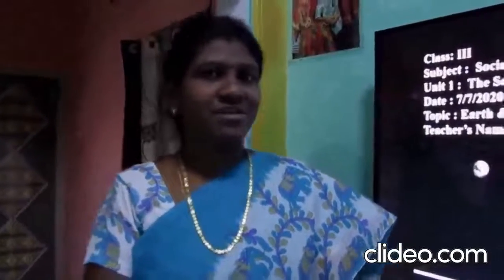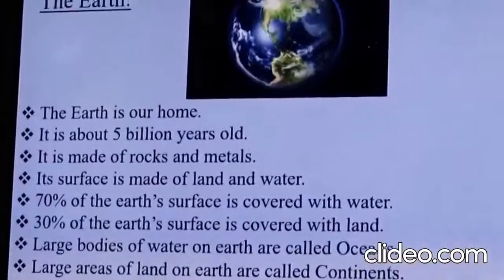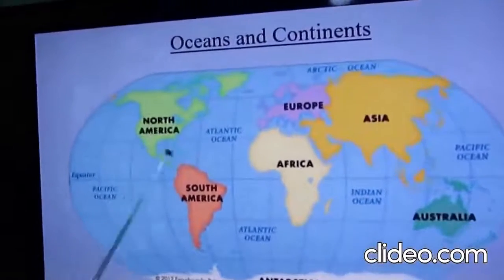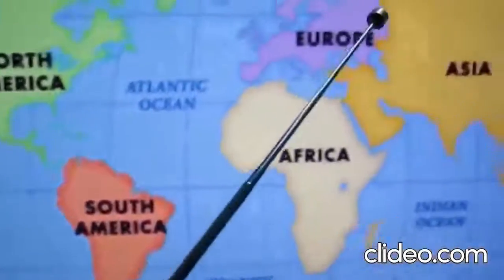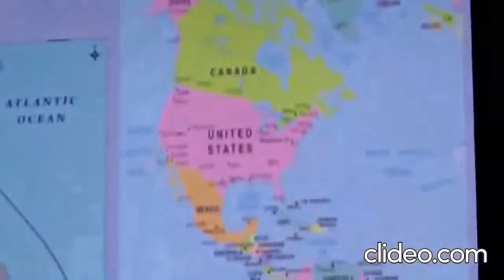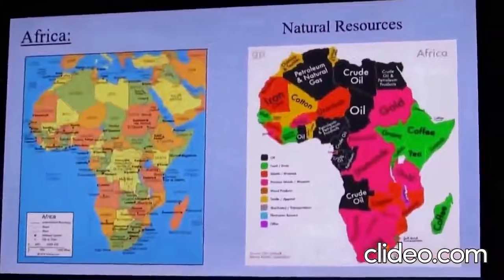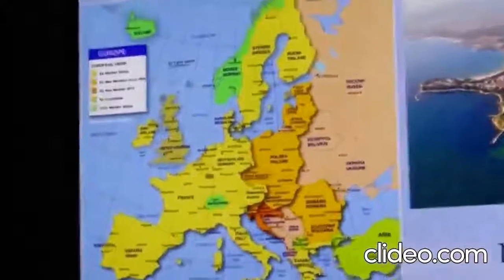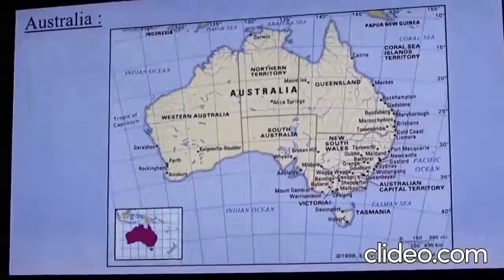9 July Social Studies Ls 1 Part 1